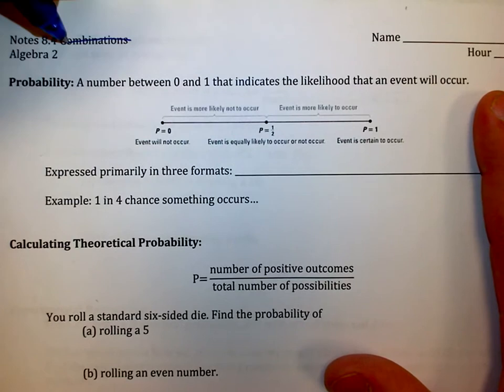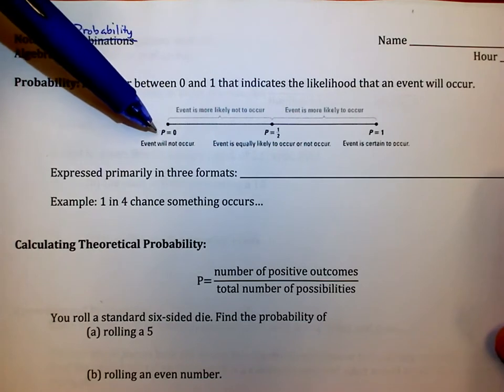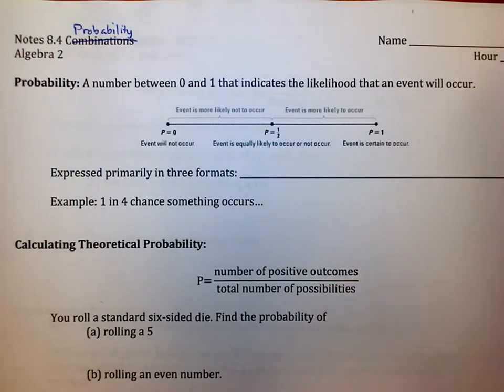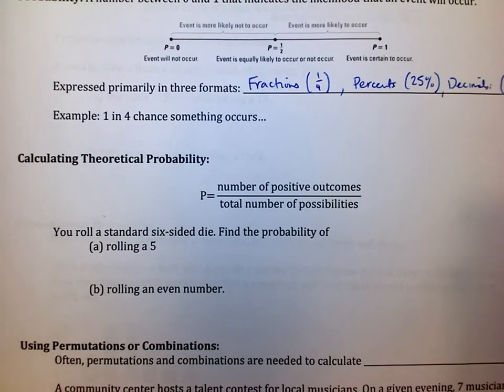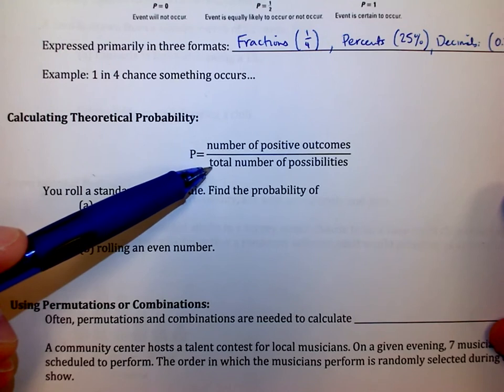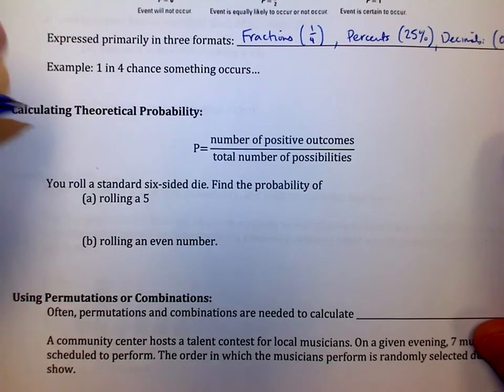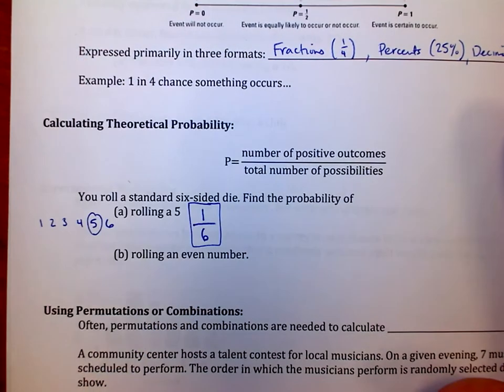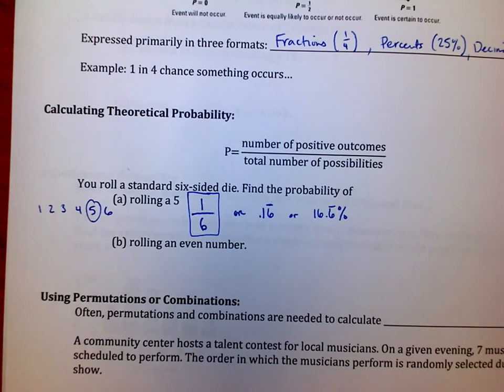Lesson 8.4 Video 1 - Theoretical Probability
In this video, I introduce the concept of probability (or theoretical probability) and walk through a very basic example problem of how to calculate probability. Don't worry...the problems will get tougher!